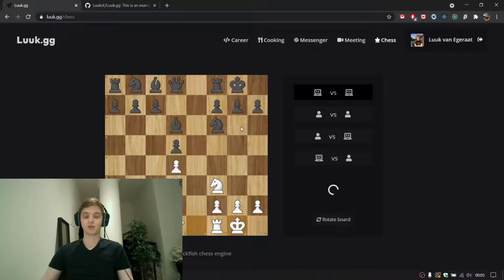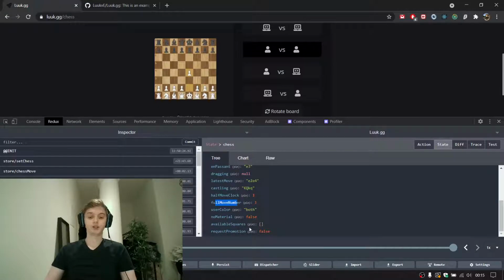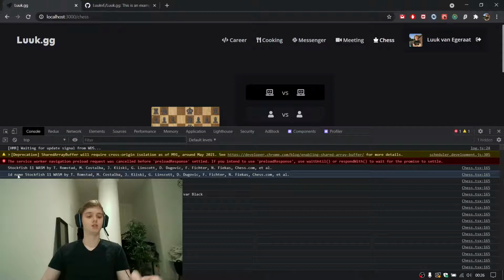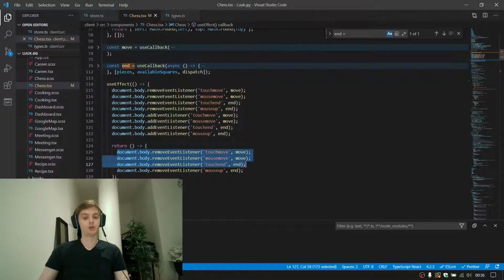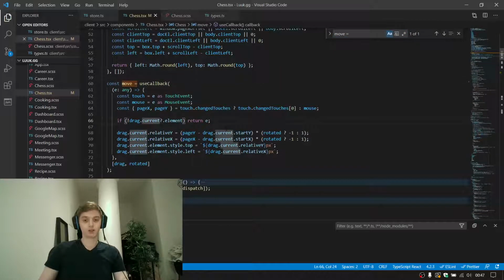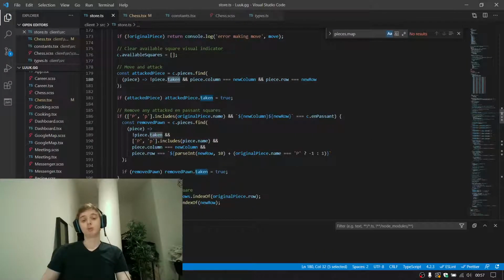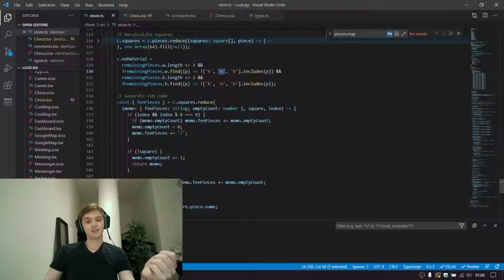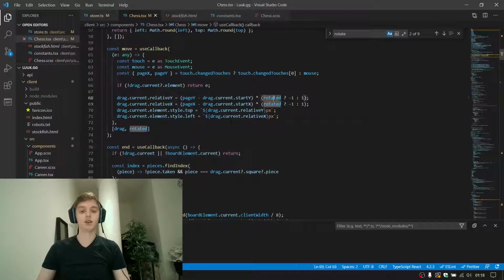Stockfish Chess Engine UI with React & TypeScript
I added a Chess page to my web application to play versus the Stockfish chess engine!

Written in Typescript with React

0:00 Introduction
2:22 Redux state
12:33 Redux reducers
15:18 Find available squares
18:10 Stockfish engine integration
28:38 Drag and drop technique
45:39 Making a move
1:08:24 Stockfish iframe
1:11:40 Rotating the board
1:13:51 Thanks for watching